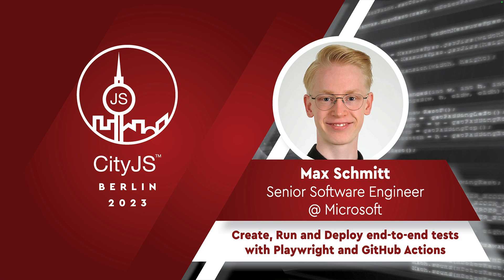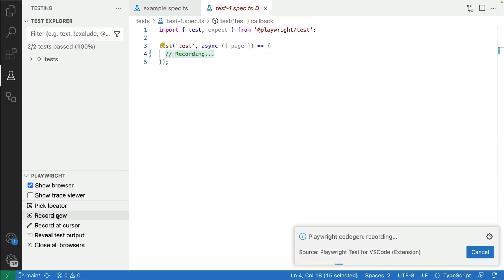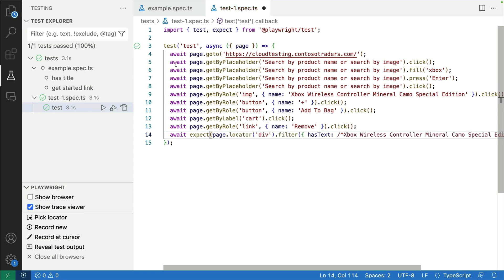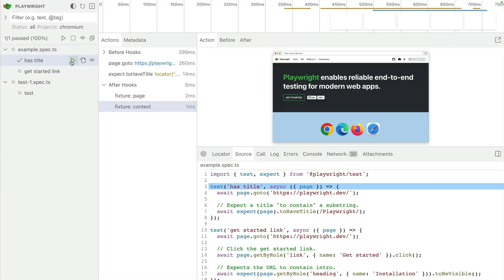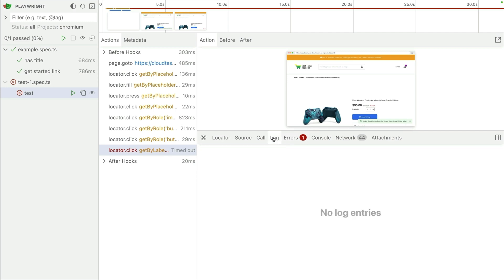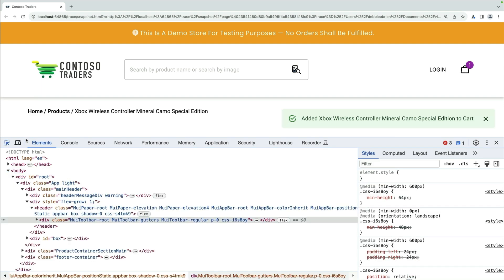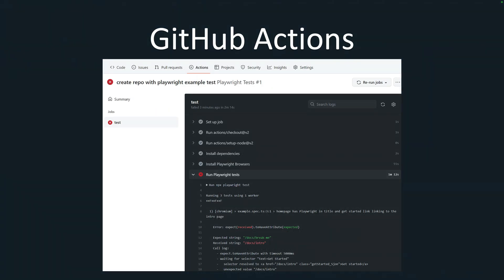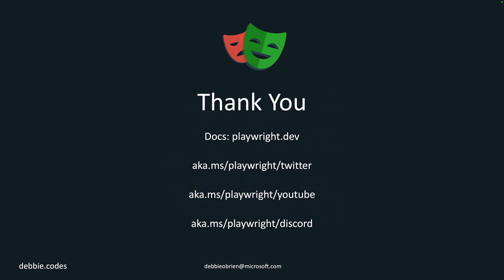Create, Run and Deploy end-to-end tests with Playwright and GitHub Actions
In this lighting talk, we will dive into the world of automated testing, specifically focusing on how to create, run, and deploy end-to-end tests using Playwright.
We'll explore how to leverage Playwright's powerful capabilities to write reliable browser-based tests and run them on CI using GitHub Actions.
By the end, attendees will have a clear understanding of how easy it is to get started with Playwright and integrate it into their development workflow, ensuring high-quality software through robust testing.